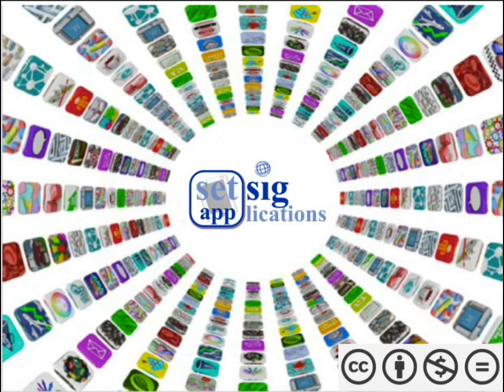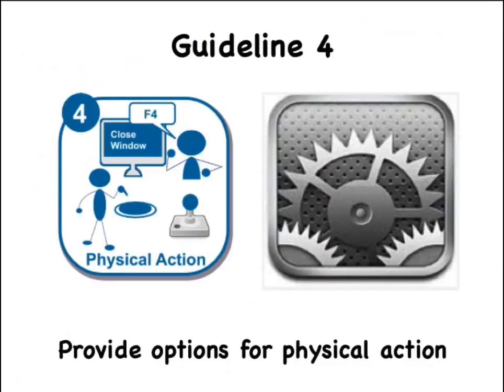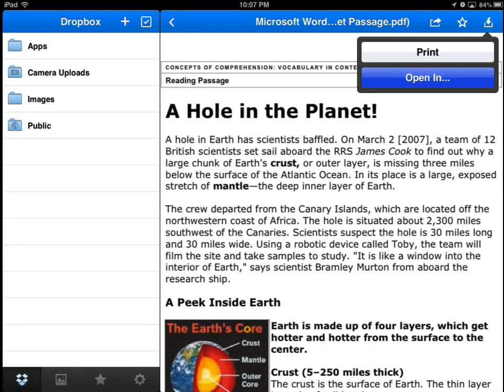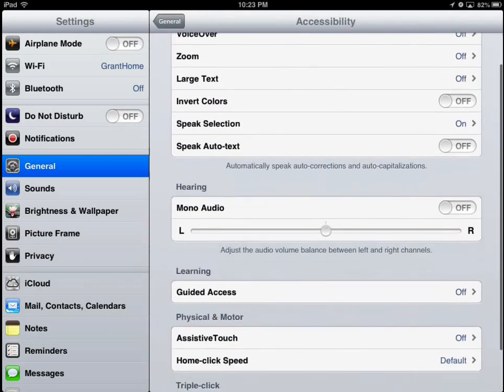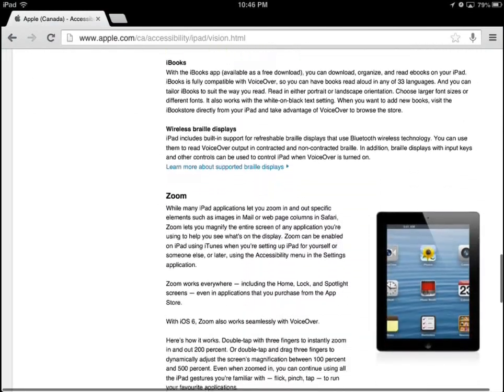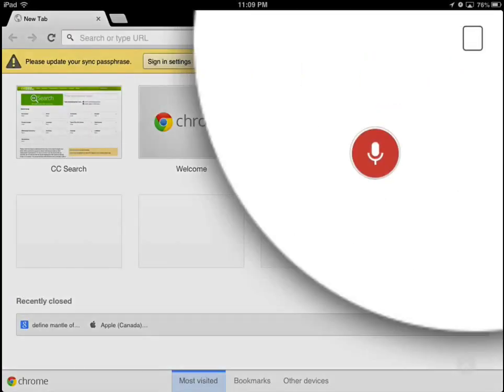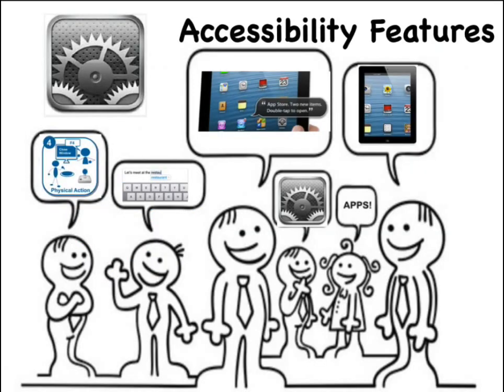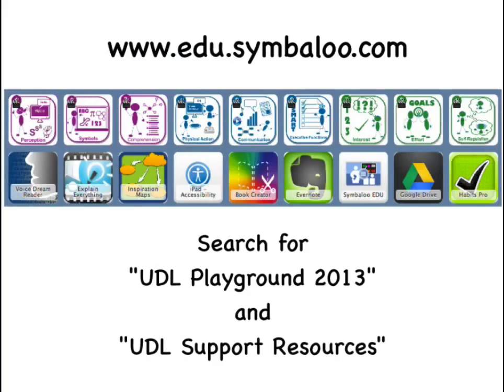UDL Guideline 4 & iPad Accessibility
Explore how the accessibility features on the iPad supports the UDL Guideline 4: Options for physical action.